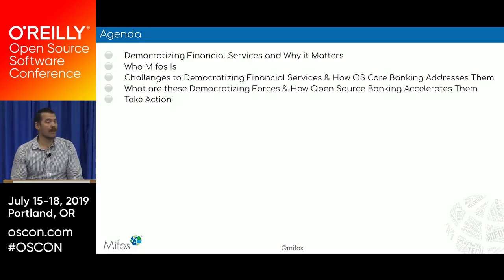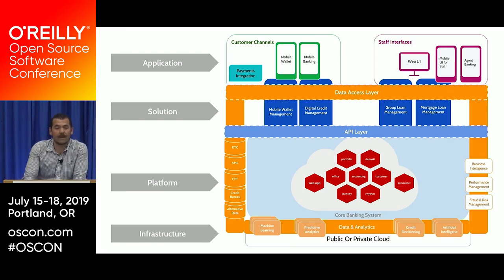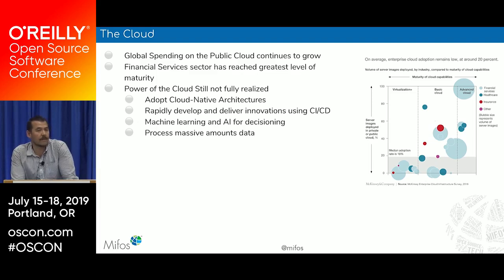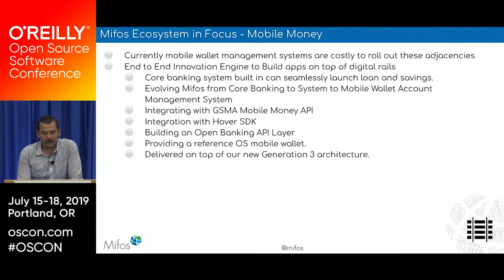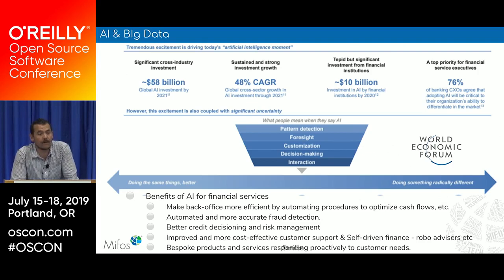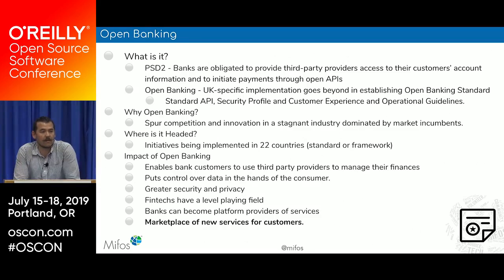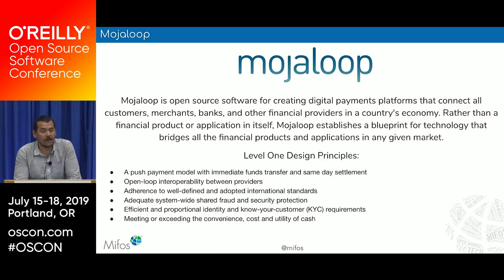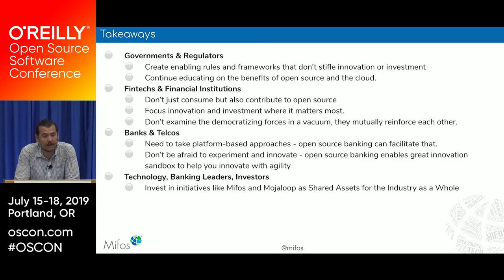Mifos at OSCON 2019: Democratizing Financial Services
As part of the 2019 OSCON Business Summit, Mifos President/CEO, Ed Cable, gave a talk on the multiplier effect that open source banking can have on Democratizing Financial Services.

His talk looks at democratizing forces such as the cloud, mobile, artificial intelligence and big data, national digital identity, open banking and the blockchain and how open source core banking amplifies the effect of these enabling rules and technology rails that enable access to financial services for all.